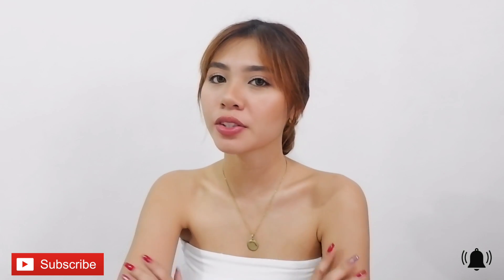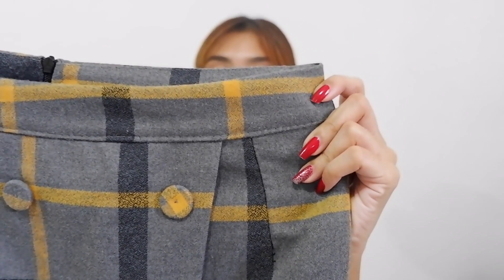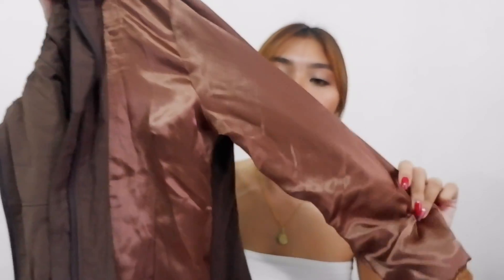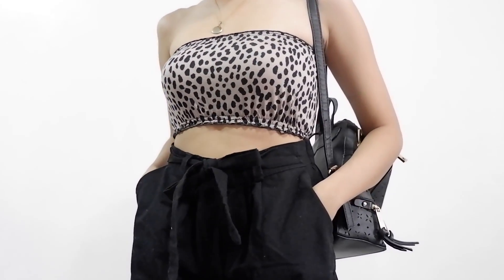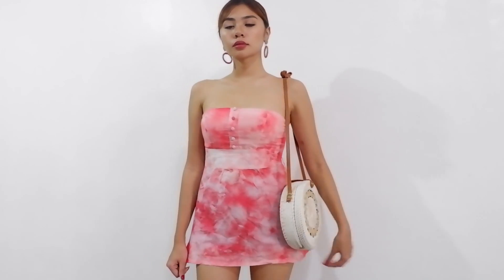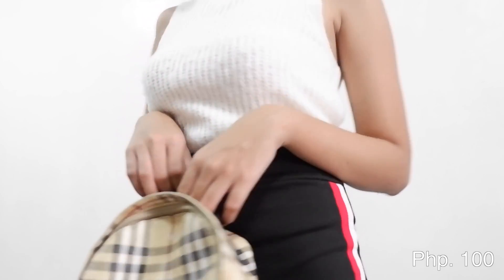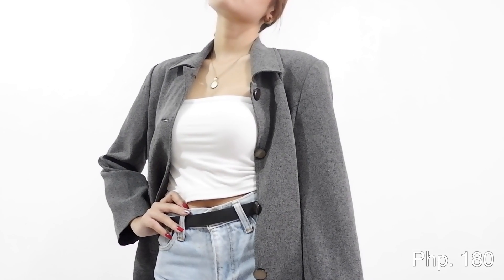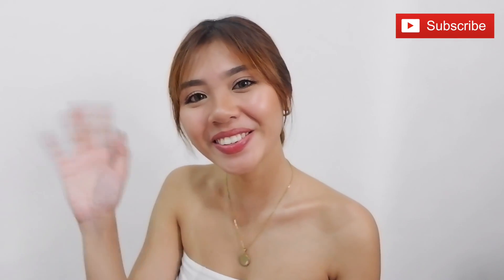UKAY UKAY HAUL 2019 (less than 1,000) by Lhianne Lauren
* Ito po yung mga ukay-ukay na pinuntahan ko

Anonas, Cubao, Malabon ( Bayan ) , Philcoa sa taas ng Mang Inasal

* ANNOUNCEMENT OF WINNER: March 1, 2019
  - all you have to do is follow the 3 steps!

* If you have any comments or suggestions please let me know :)